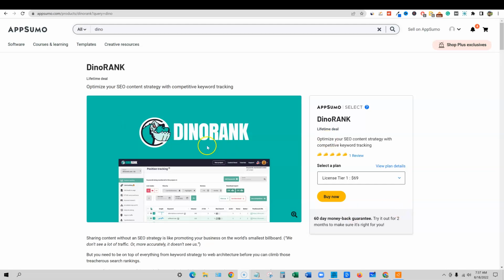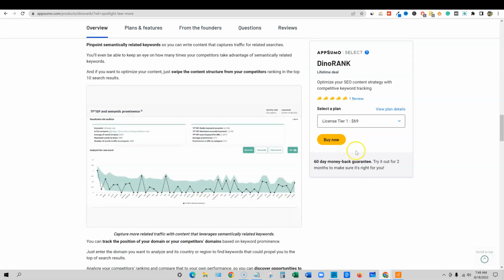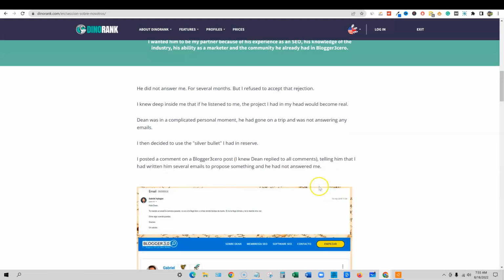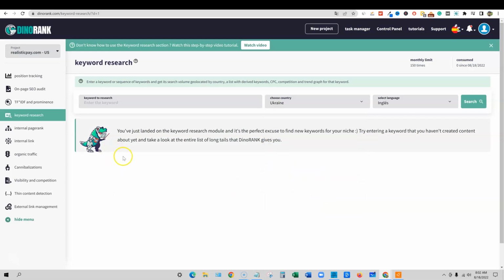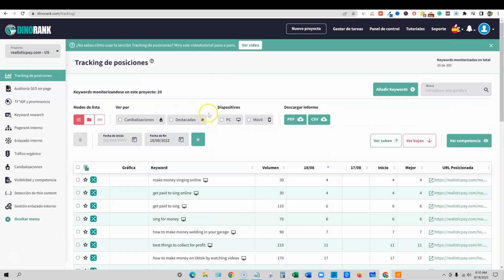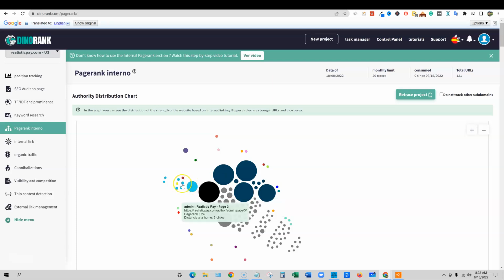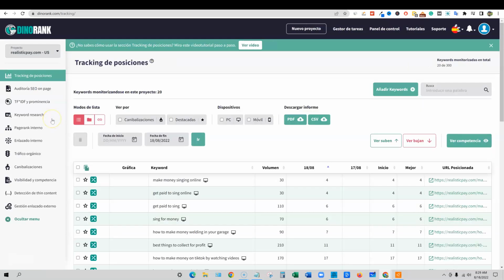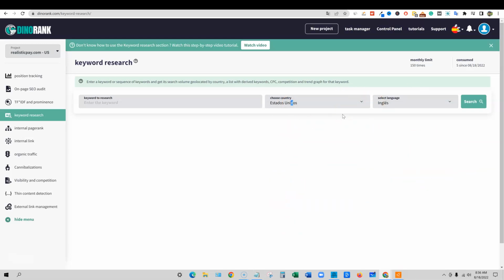DinoRANK Review: AHREFS Alternative: I Think Not...Must Watch Before You Buy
For your convenience - Video Chapters - Time Stamps here:
11:09 Vote On LearnWire's next video
5:03 Dinorank appsumo sales page and Features
7:29 Dinorank Pricing
11:30 Dinorank founder's story
12:40 Who Dinorank is for
14:05 Dinorank demo
17:09 Dinorank keyword research tool - what a joke
34:19 Final Thoughs - My Opinion - My Rant
38:45 More of me ranting :) Must listen lol.

***I went back and double tried and checked the language button at the top right and selected English. It did work, however things like CPC and such were still not in USD and makes the tool not easy to use for English.

Also while English is selected, all tutorials are still in Spanish which is not helpful.

Even with the Language fixed, I would still not get this tool as the features were not great, overhyped, and the keyword research that returns only 30 kws each time is a complete disappointment.